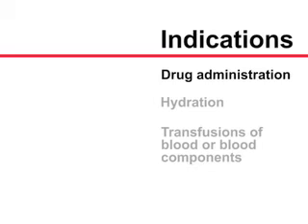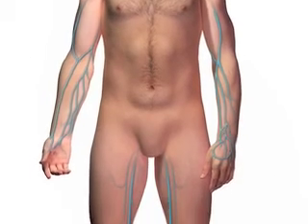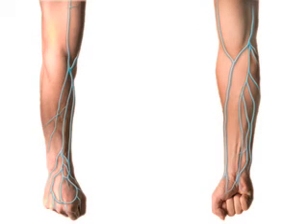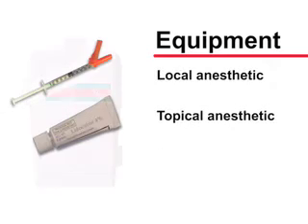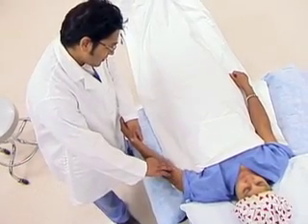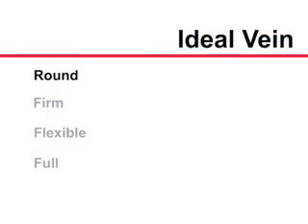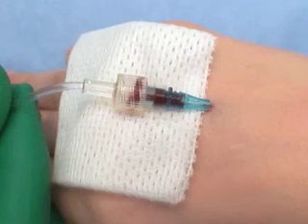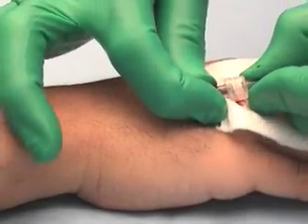Punção Venosa - New England